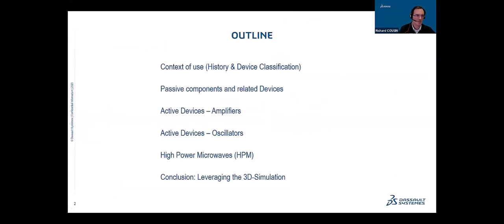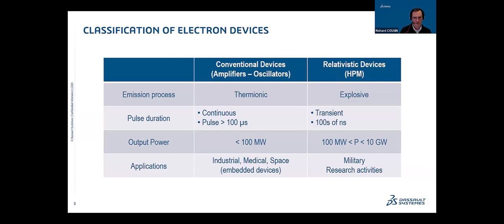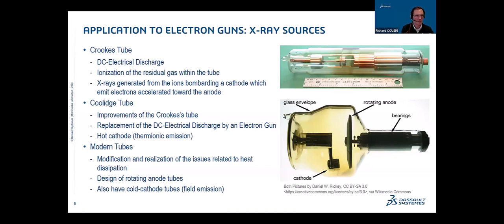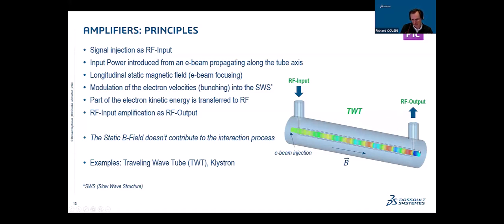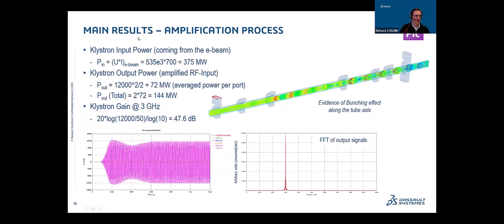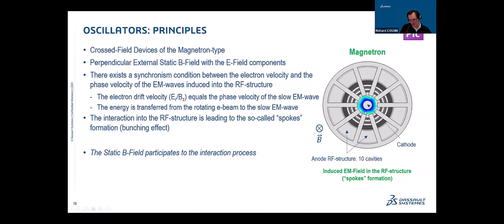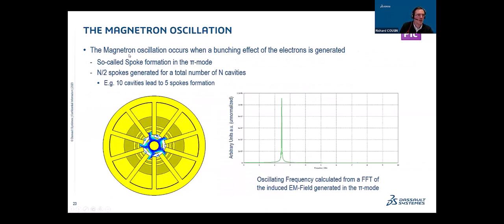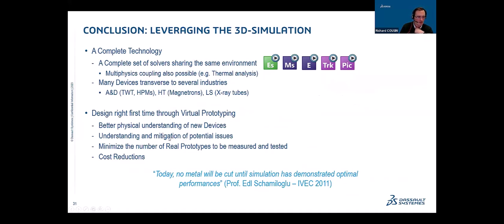Vacuum Electron Devices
Electromagnetic Talks Day #3 | Charged Particle Dynamics